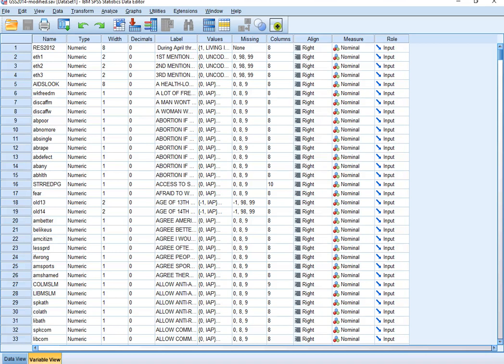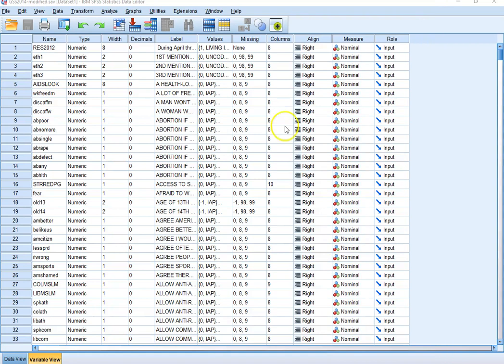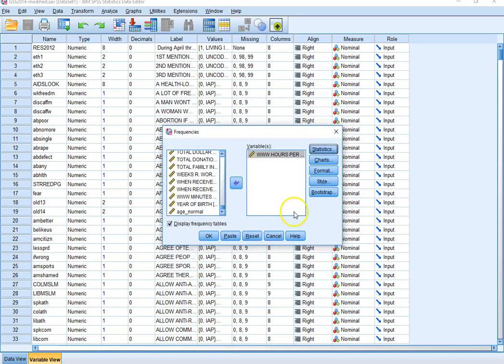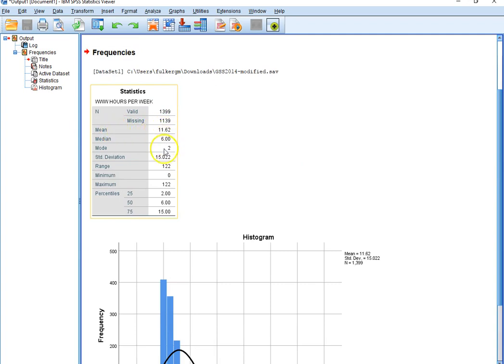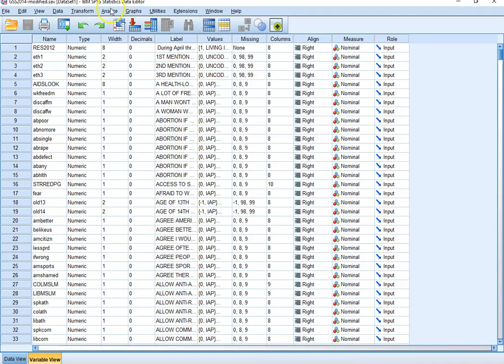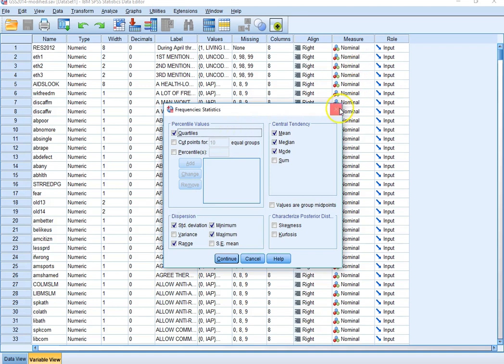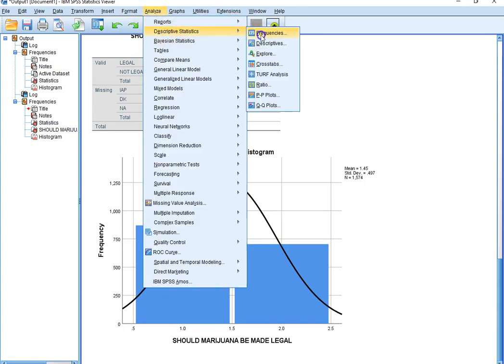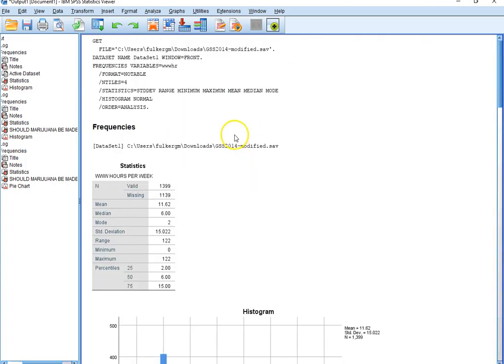DE1 tutorial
Tutorial for first Data Exercise in STAT 101 course.